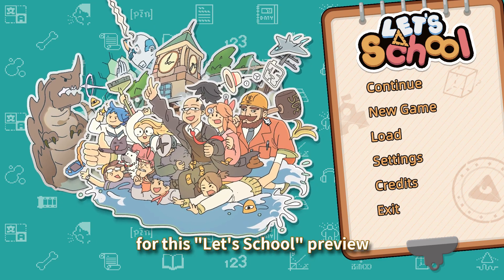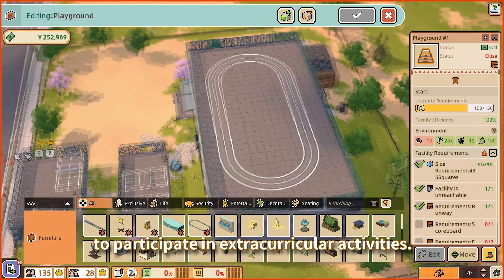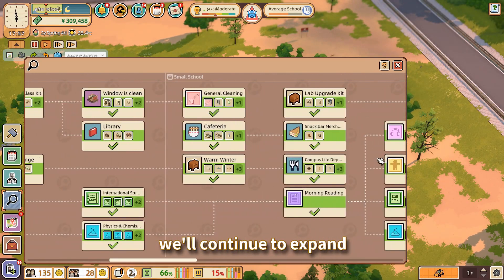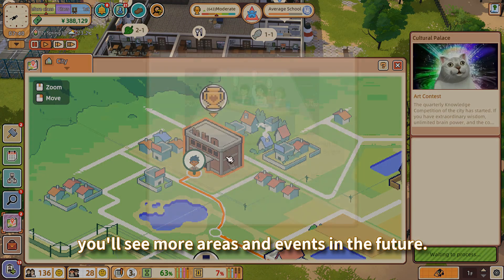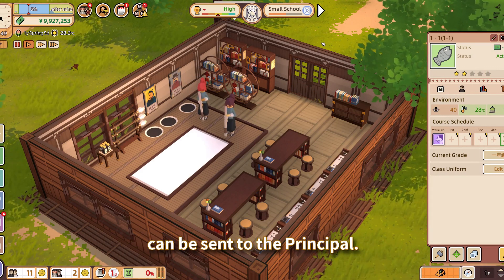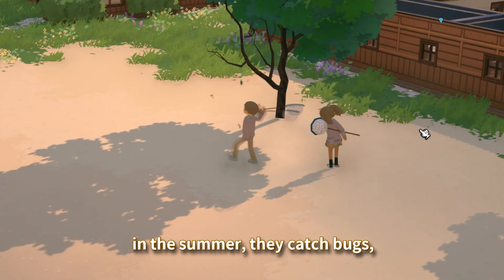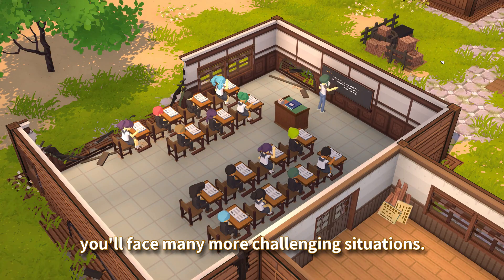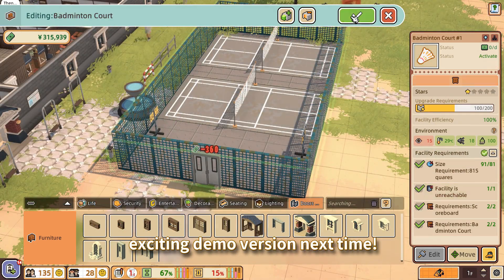Let's School Demo is available now!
Howdy, all! Let's School Demo is available now!
We can't deny how excited and frightened we all are about this! Please download the demo here.
The flow of the demo is around 1 hour, which includes: recruiting teachers and students, researching foundation courses, arranging courses for students, taking an exam, off-campus map, adopting stray cats, and other random events among students.
Moreover, extending areas horizontally is one of many things you can do; you can also extend multi-story buildings vertically in this demo.
Thanks a lot for your support. Please leave your suggestions in our STEAM community.
If you feel the demo was a hoot and a half, please check out this new video.
Let me show you what more you can do in your school in the future!